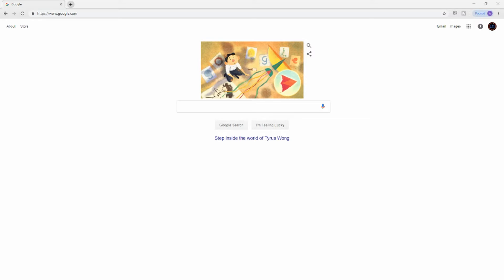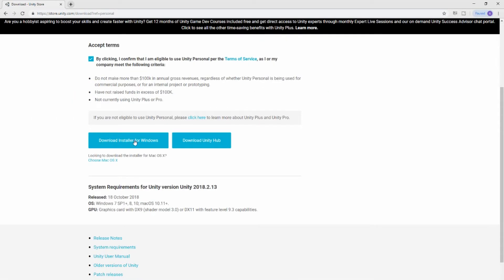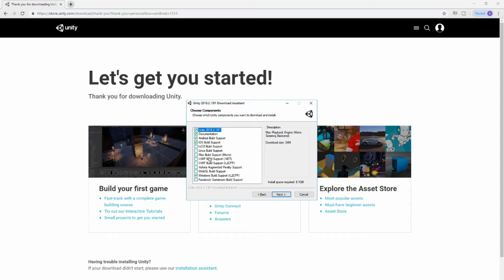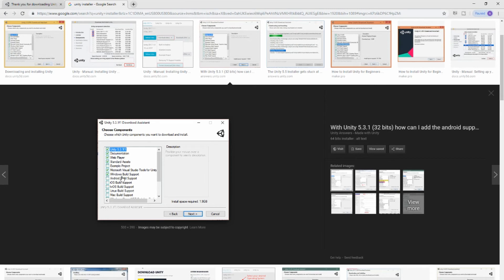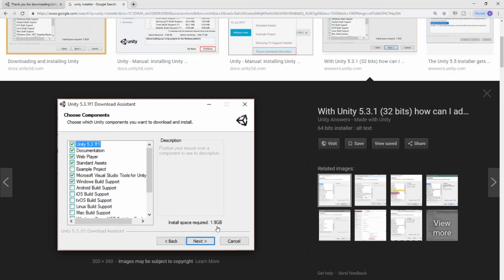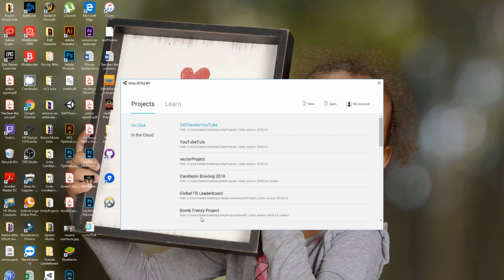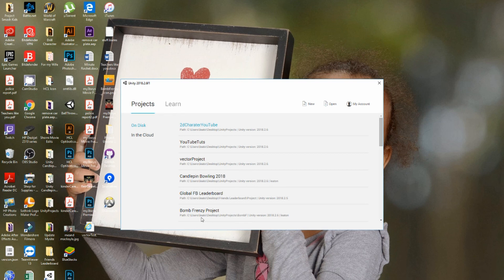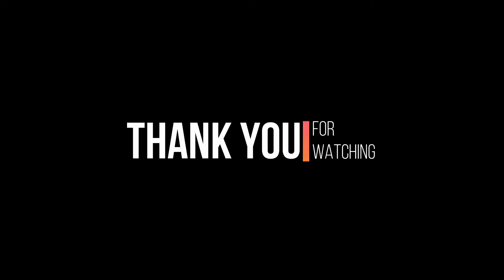Lean to code for kids Installing Unity3d Session 2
Learn to code for complete beginners, or kids
The tool we will be using is Unity3d. Lets learn to code using unity3d game engine. the Language will be c#

Unity coding for complete beginners.